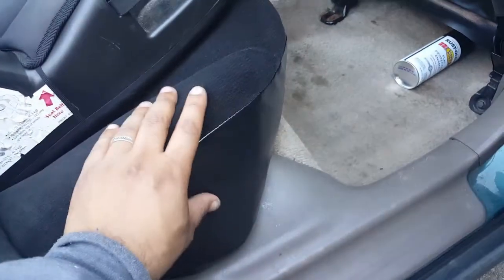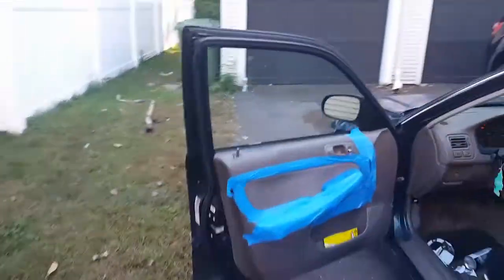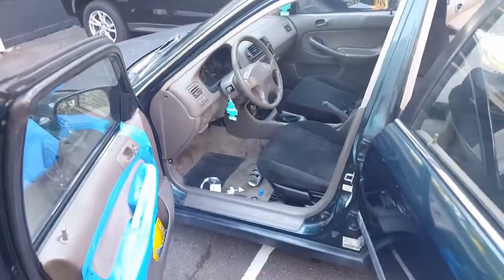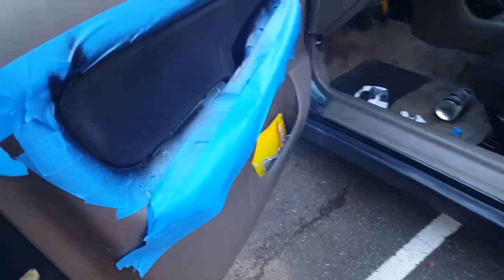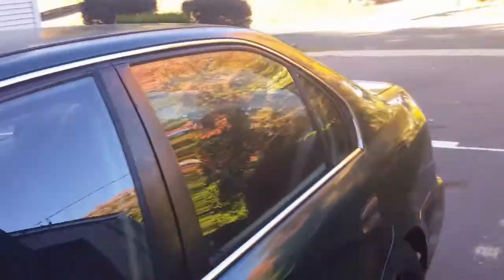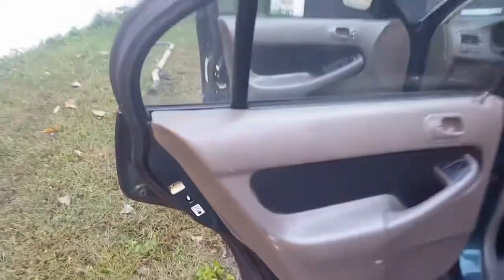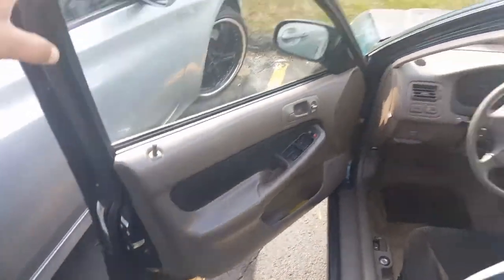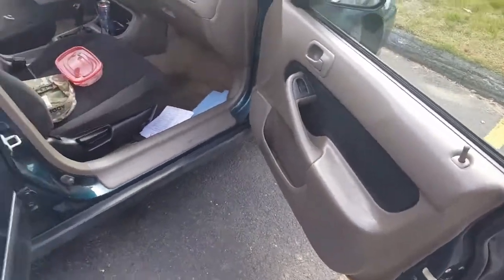ej8 sedan interior color change part 2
2000 honda civic ek sedan,
2000 honda civic ek hatchback,
2000 honda civic ek coupe,